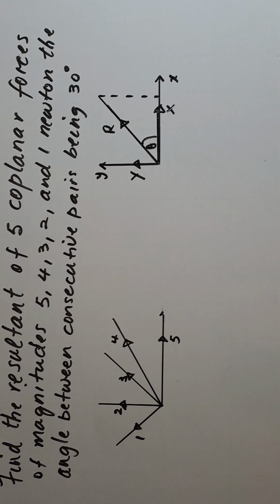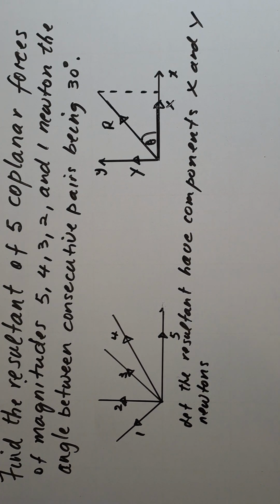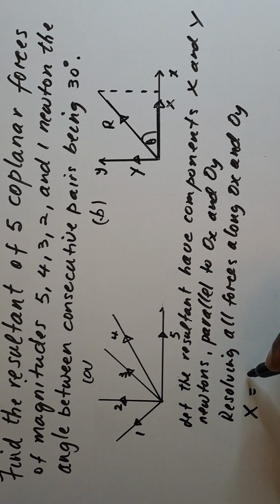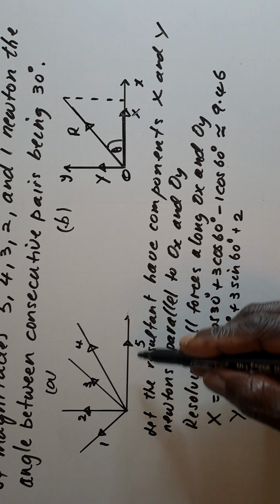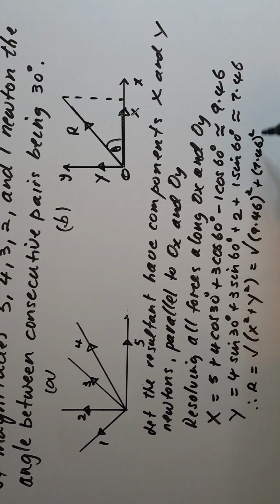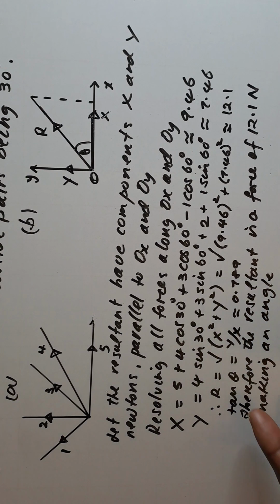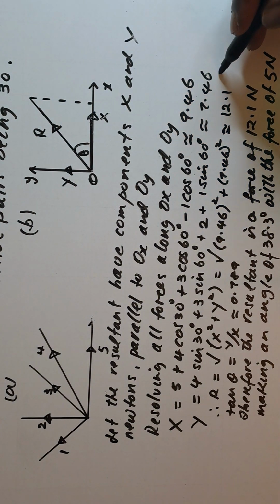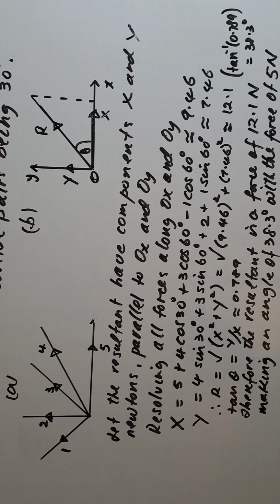25 January 2024